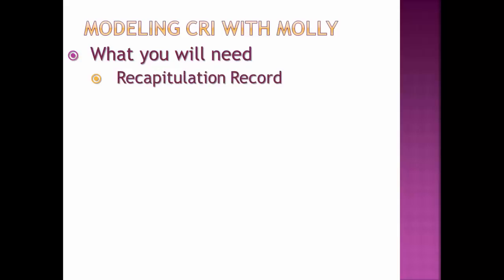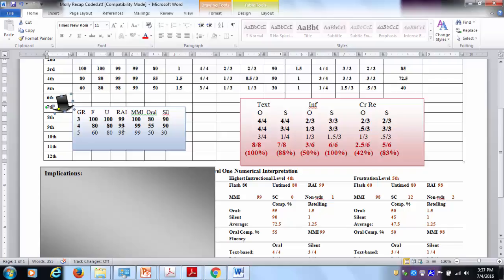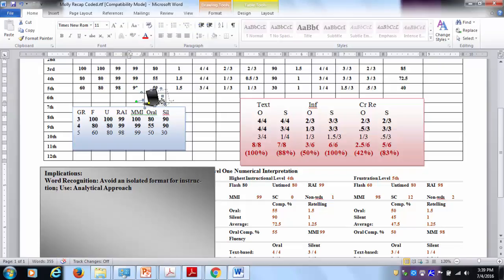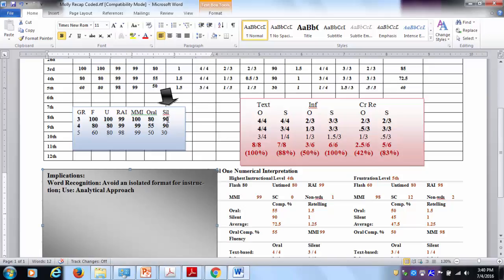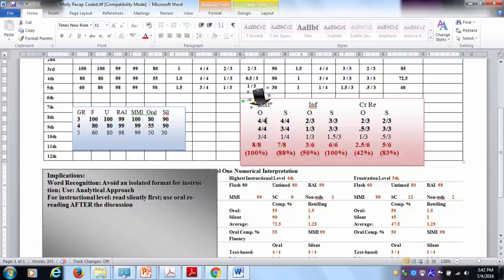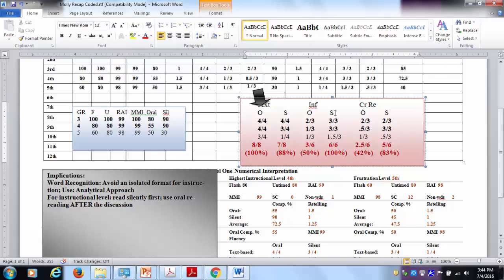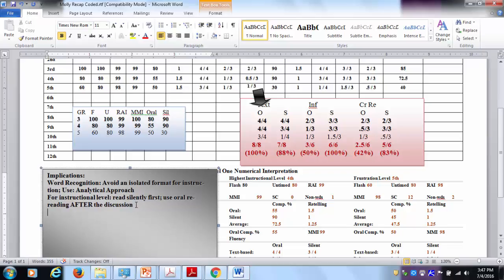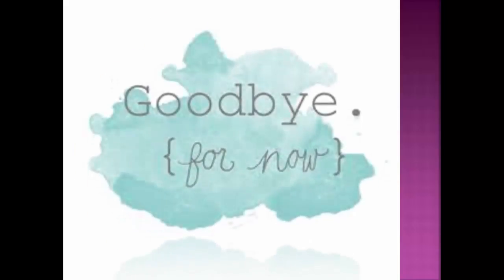CRI Online 16 Modeling with Molly Part 3